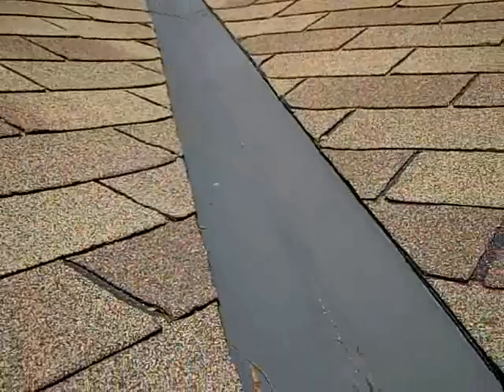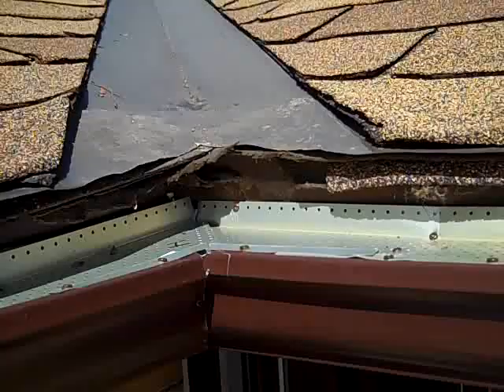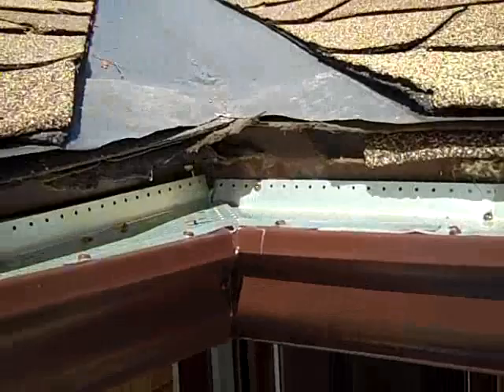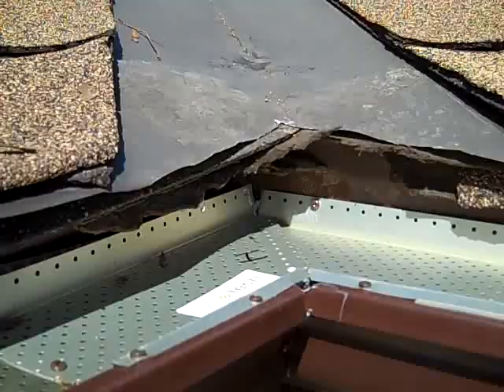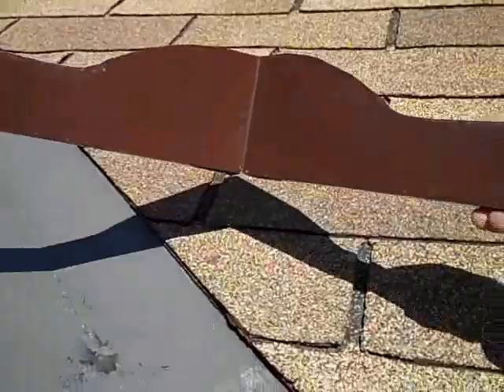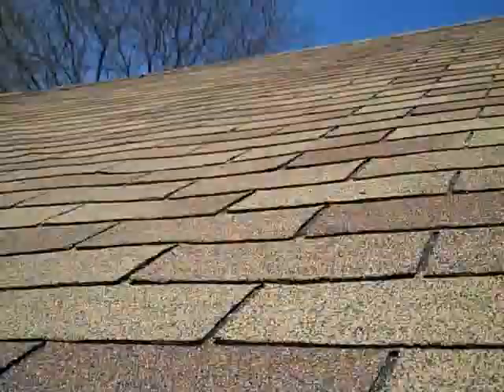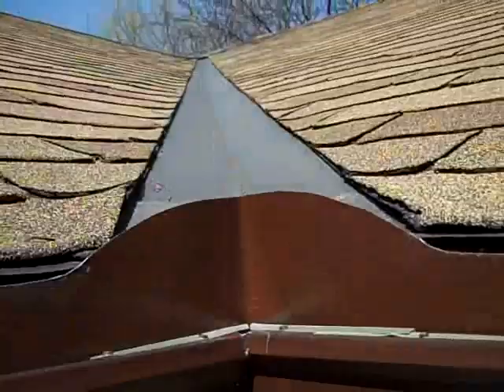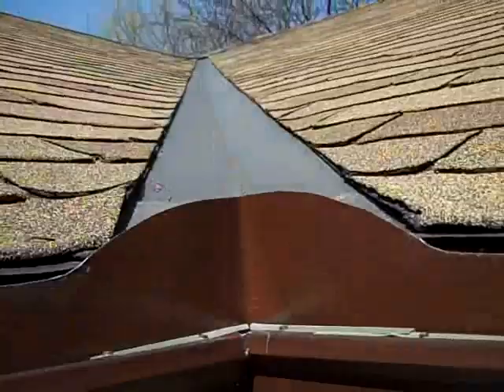Inside Valley Splash Gaurds are a must!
Inside valley diverters are a very important addition to your new eavestrough system!